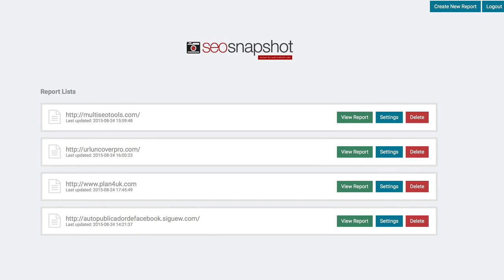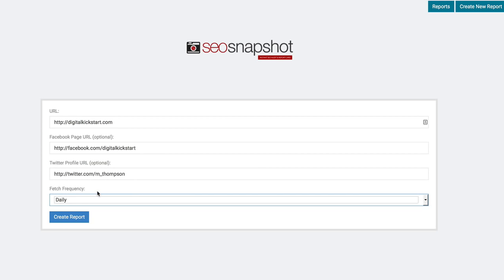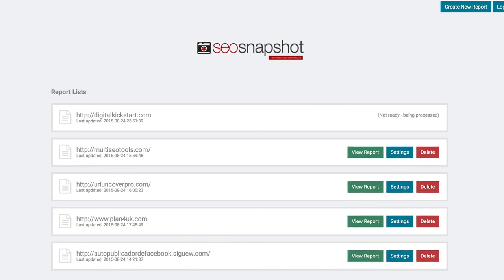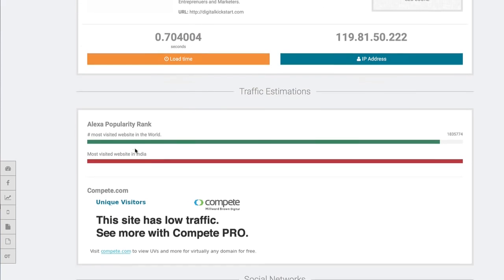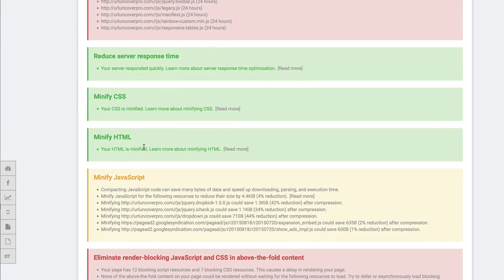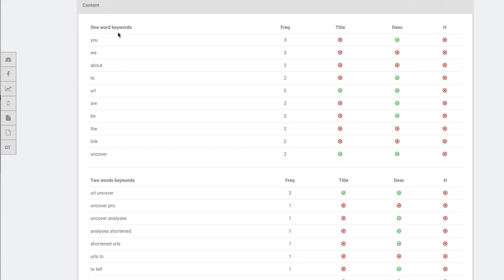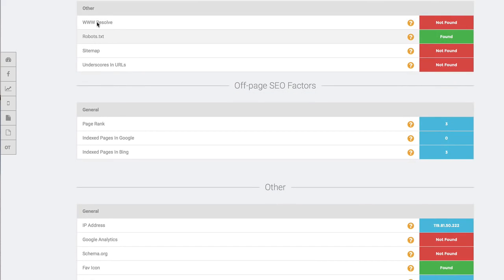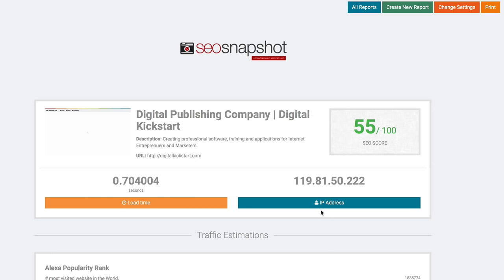Rebrand Apps SEO Snapshot Demo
Grab it now while it has big discount.